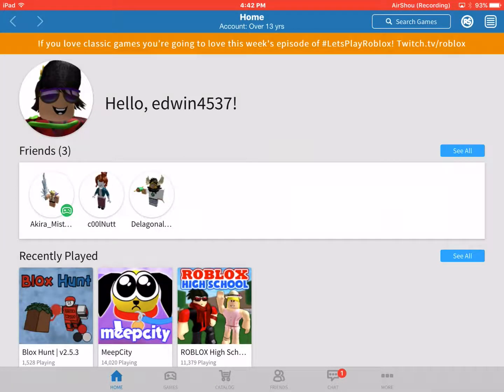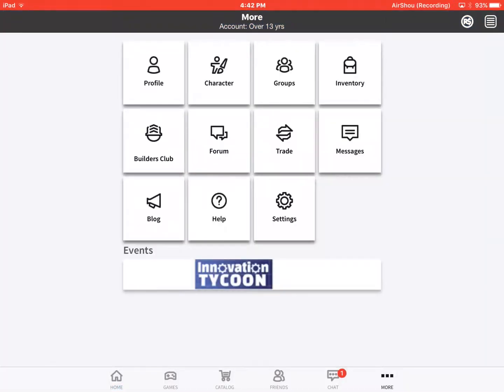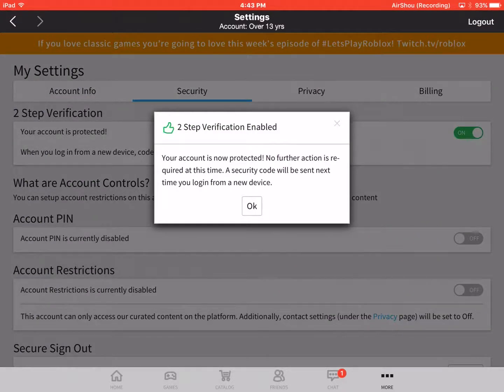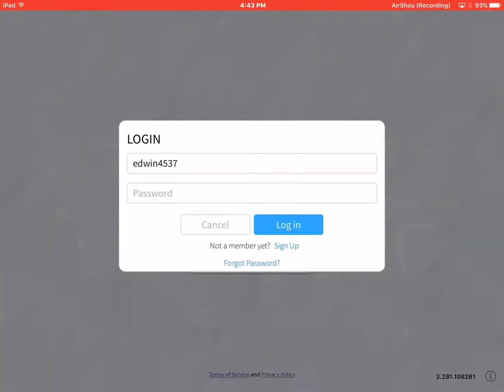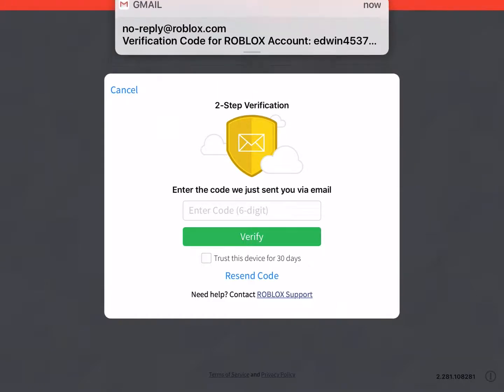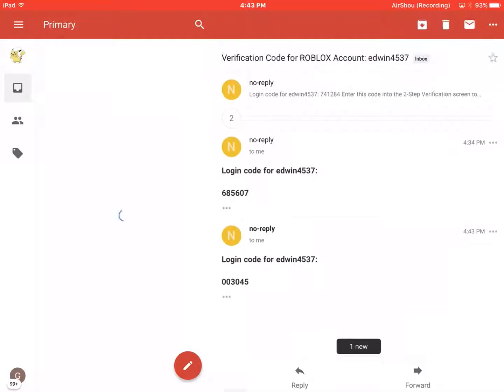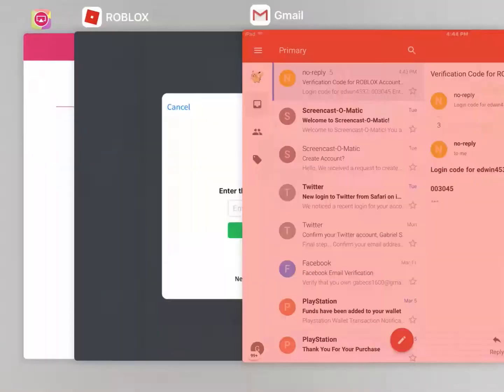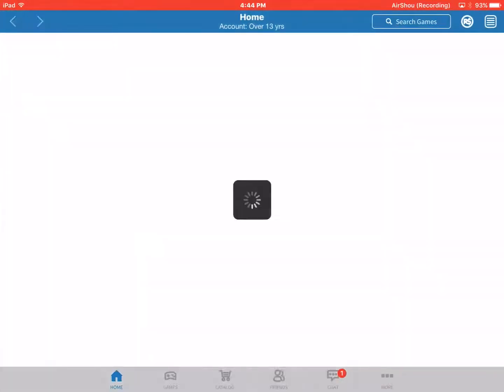How to protect your Roblox account?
Today I showed you guys how to protect your account in roblox using the 2 step verification method. Thanks